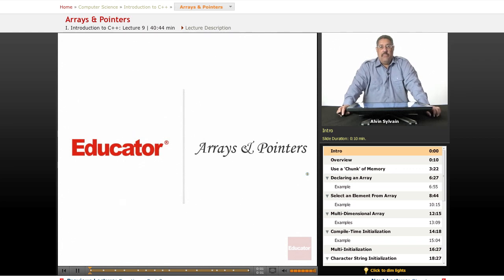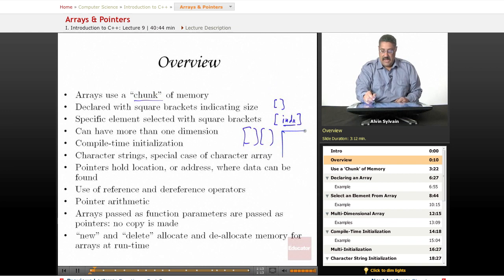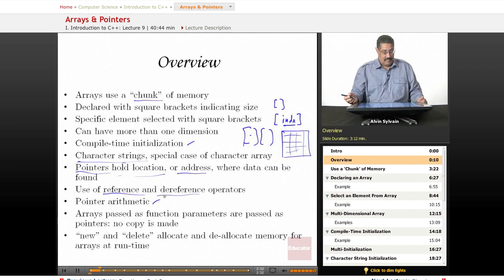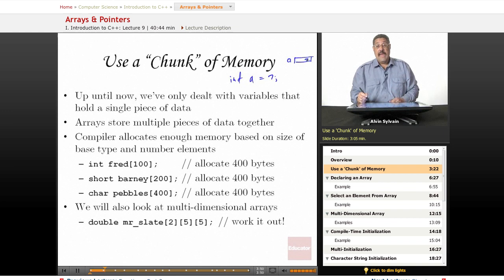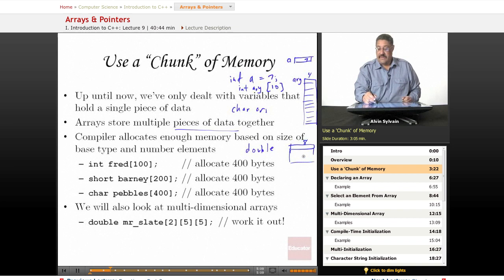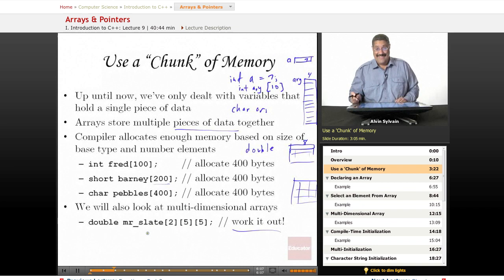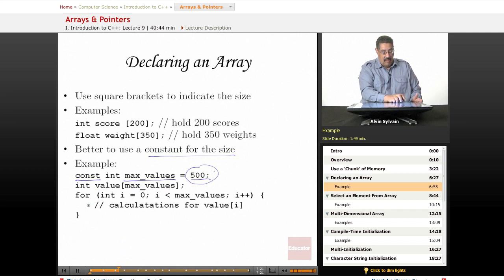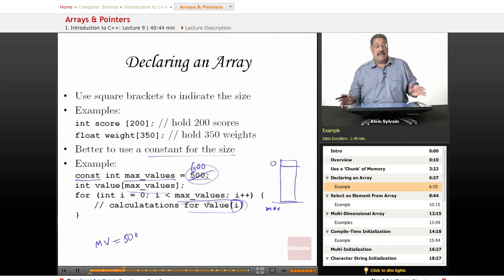C++ Arrays & Pointers